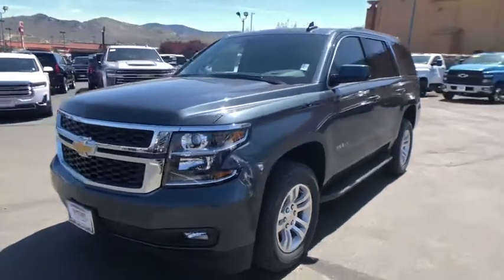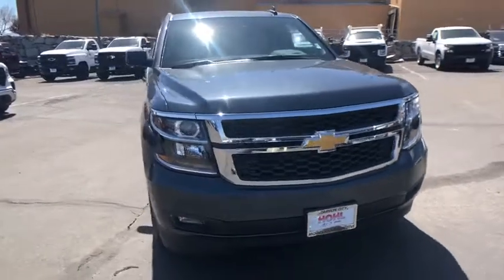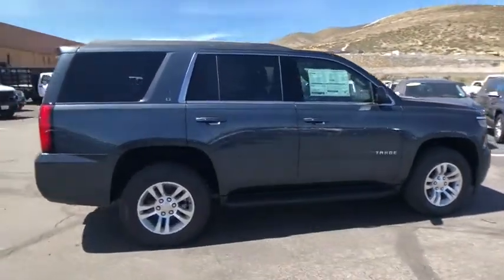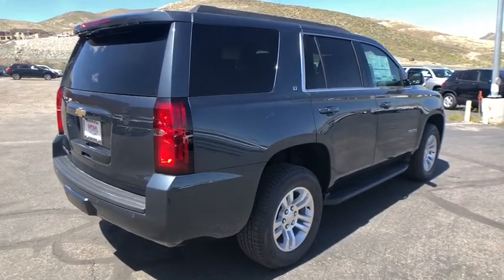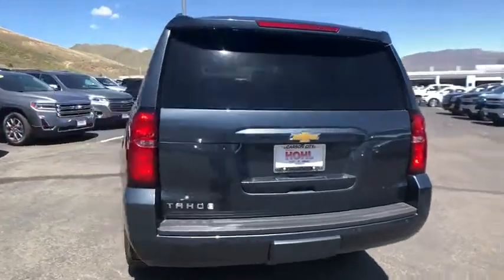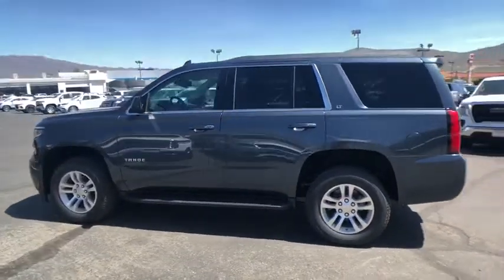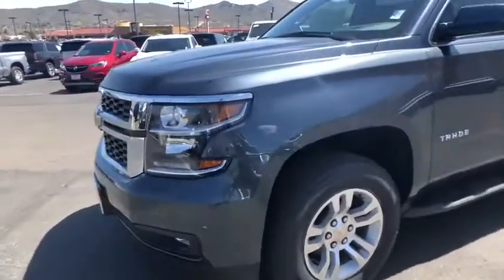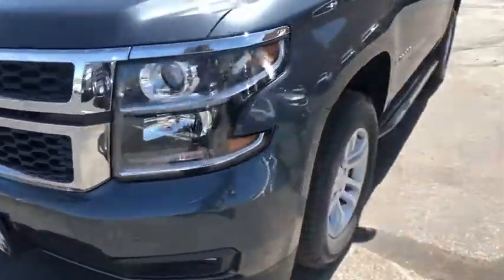2020 Chevrolet Tahoe Reno, Sparks, Elko, Lake Tahoe, Mammoth, NV CC20279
Shadow Gray Metallic New 2020 Chevrolet Tahoe available in Reno, Nevada at Michael Hohl GM. Servicing the Sparks, Elko, Lake Tahoe, Mammoth, NV area.

Shadow Gray Metallic 2020 Chevrolet Tahoe LT 4WD 6-Speed Automatic Electronic with Overdrive V8
Preferred Equipment Group 1LT,Sun, Entertainment & Destinations Package,Luxury Package,License Plate Front Mounting Package,Enhanced Driver Alert Package (Y86),Premium Smooth Ride Suspension Package,Power Liftgate,Remote Vehicle Start,Black Assist Steps,Power-Folding Heated Outside Mirrors,Power door mirrors,Heated door mirrors,Roof rack: rails only,Spoiler,Bumpers: body-color,Color-Keyed Carpeting Floor Covering,1st & 2nd Row Color-Keyed Carpeted Floor Mats,Floor Console,Auto-Dimming Inside Rear-View Mirror,SiriusXM NavTraffic,Leather-Wrapped Steering Wheel,Rear Seat Blu-Ray/DVD Entertainment System,Rear Park Assist w/Audible Warning,Forward Collision Alert,Rear Cross Traffic Alert,Lane Keep Assist w/Lane Departure Warning,Automatic Emergency Braking,Lane Change Alert w/Side Blind Zone Alert,Bluetooth for Phone,Heated Leather Wrapped Steering Wheel,Tilt steering wheel,Rear reading lights,Overhead console,Illuminated entry,Front reading lights,Tachometer,Trip computer,Voltmeter,Compass,Outside temperature display,Garage door transmitter,Rear seat center armrest,Driver vanity mirror,Auto-dimming Rear-View mirror,Passenger vanity mirror,Telescoping steering wheel,Driver door bin,Adjustable pedals,Rear window defroster,Front dual zone A/C,Air Conditioning,Automatic temperature control,Rear air conditioning,Memory Settings,Front Passenger 6-Way Power Seat Adjuster,Power-Adjustable Accelerator & Brake Pedals,5 12-Volt Auxiliary Power Outlets,Hands Free Power Liftgate,Steering wheel mounted audio controls,Remote keyless entry,Memory seat,Power windows,Power driver seat,Pedal memory,Power steering,Radio: Chevrolet Infotainment AM/FM Stereo,Radio: Chevrolet Infotainment AM/FM Stereo w/Nav,Single-Slot CD/MP3 Player,SiriusXM Radio,HD Radio,Bose Premium 9-Speaker System,CD player,AM/FM radio: SiriusXM,9 Speakers,Premium audio system: Chevrolet MyLink,Passive Entry System,Push Button Keyless Start,4-Wheel Antilock Disc Brakes w/Brake Assist,Overhead airbag,Dual front impact airbags,Front anti-roll bar,Occupant sensing airbag,4-Wheel Disc Brakes,Rear anti-roll bar,Emergency communication system: OnStar and Chevrolet connected services capable,ABS brakes,Front wheel independent suspension,Dual front side impact airbags,Low tire pressure warning,Power Tilt & Telescopic Steering Column w/Memory,Traction control,Speed-sensing steering,Universal Home Remote,Cargo Net,Roof-Mounted Luggage Rack Side Rails,Passenger door bin,Extended-Range Remote Keyless Entry,Driver Inboard & Front Passenger Airbags,Panic alarm,Security system,Front Heated Reclining Bucket Seats,3rd Row Manual 60/40 Split-Folding Fold Flat Bench,3rd Row 60/40 Power Fold Split-Bench,2nd Row 60/40 Split-Folding Manual Bench,2nd Row Pwr Release 60/40 Split Folding Bench Seat,Heated 2nd Row Outboard Seats,Leather-Appointed Seat Trim,3rd row seats: split-bench,Split folding rear seat,Power passenger seat,Heated front seats,Front Center Armrest,Front Bucket Seats,18 x 8.5 Aluminum Wheels,Alloy wheels,Electronic Cruise Control w/Set & Resume Speed,Speed control,Power Sunroof,Variably intermittent wipers,Rear window wiper,Rain sensing wipers,Front & Rear Park Assist,Rear Parking Sensors,Exterior Parking Camera Rear,Brake assist,Electronic Stability Control,Fog Lamps,IntelliBeam Headlamps,Delay-off headlights,Fully automatic headlights,Auto High-beam Headlights,3.08 Rear Axle Ratio